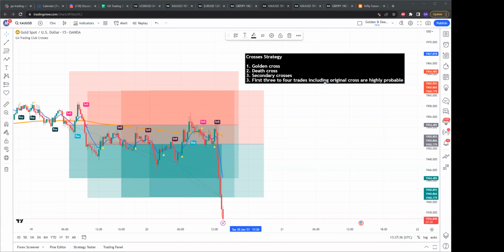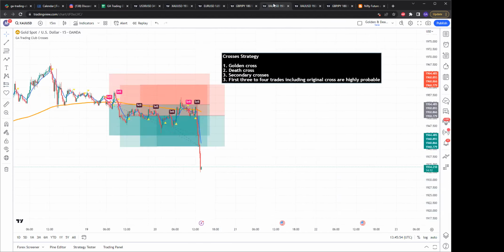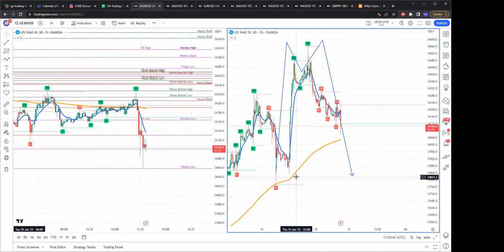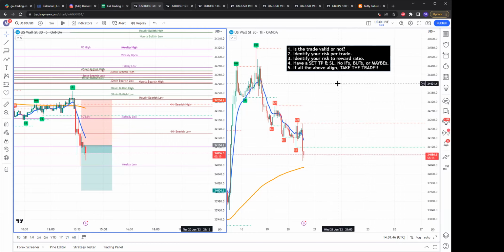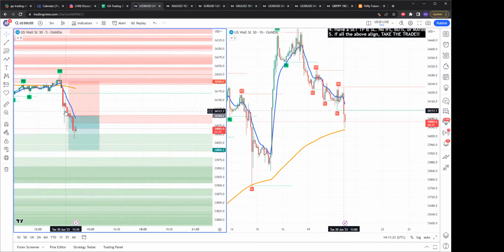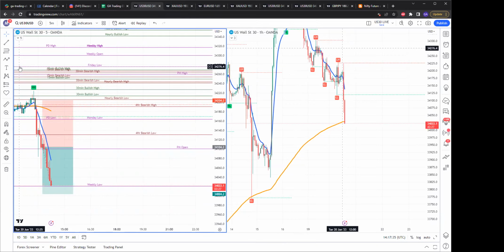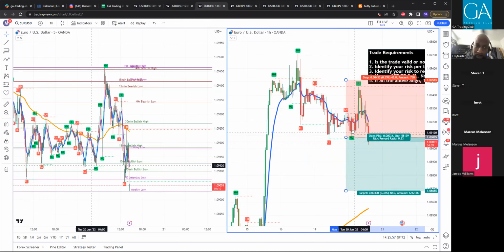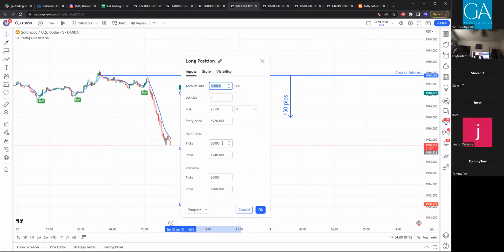GA Trading Club Daily LIVE Trading New York Session: June 20th, 2023.